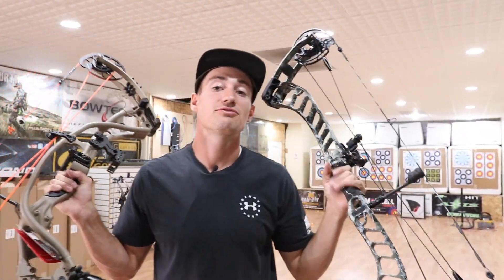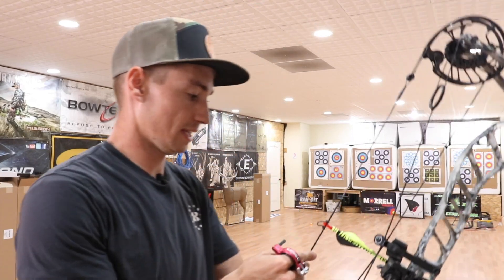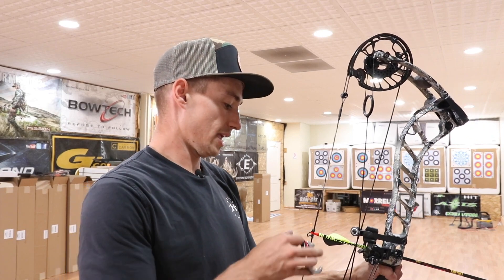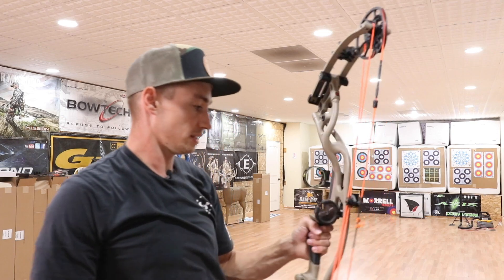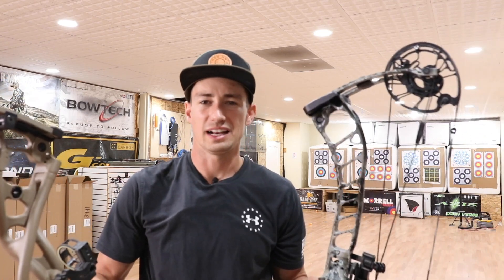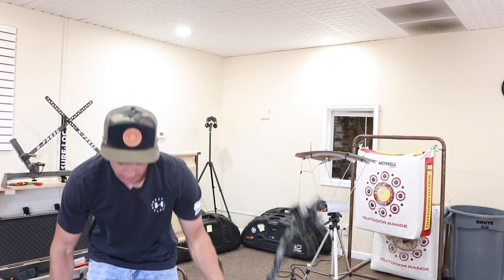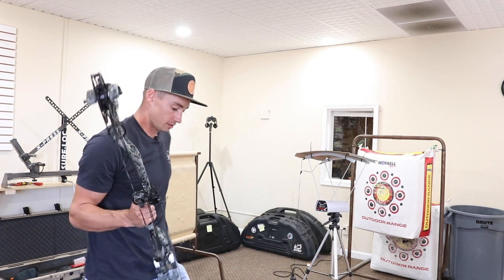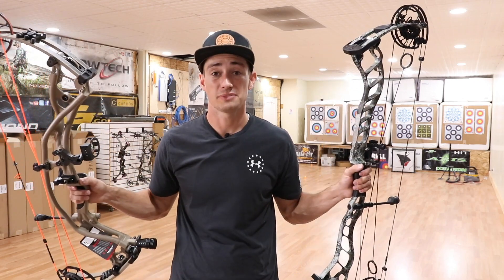PRIME NEXUS 6 - VS - HOYT RX5 ULTRA - Which one performs better? - does the ATA matter?-|HAXEN HUNT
GRAB ONE OF THE 500 ENTRIES WHILE YOU CAN!!
Who doesnt want a new bow and a new bow to give to someone?

Thank you all so much for your support!! If you have time go

AND